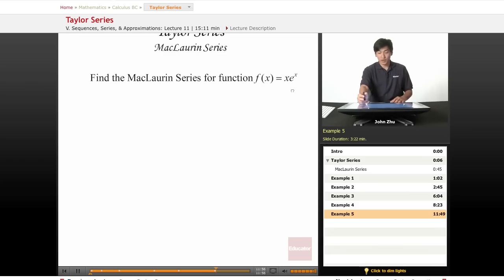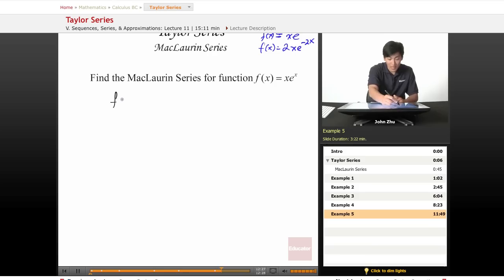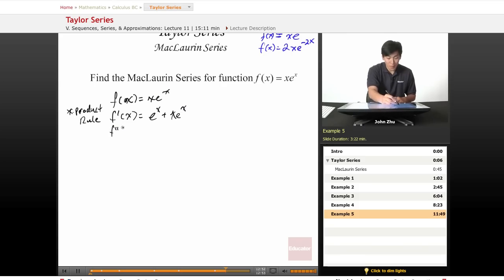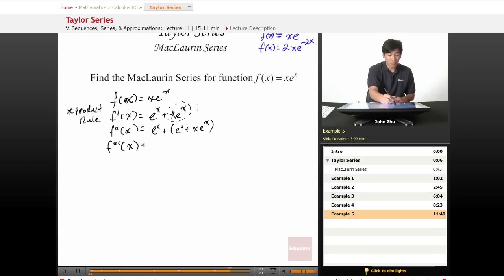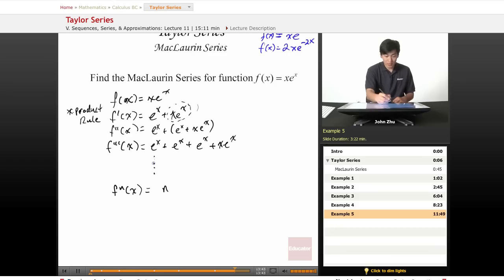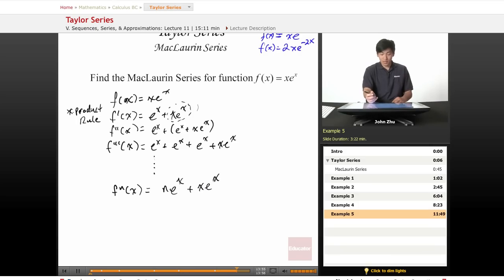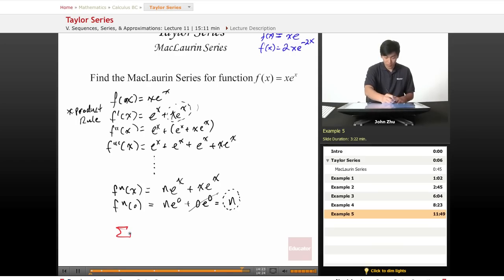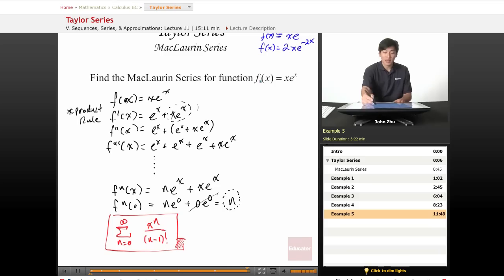AP Calculus BC - Taylor Series